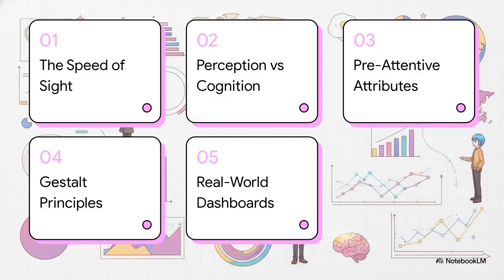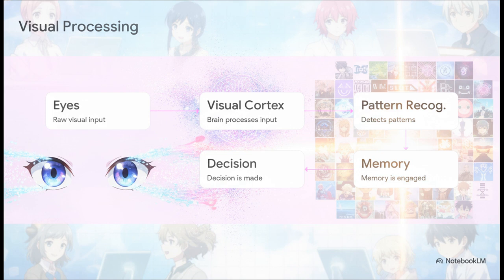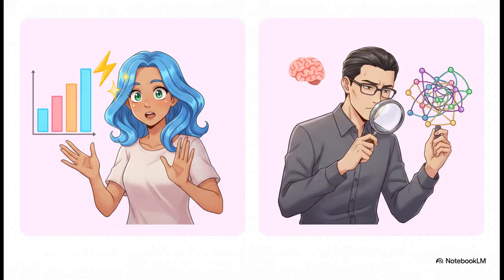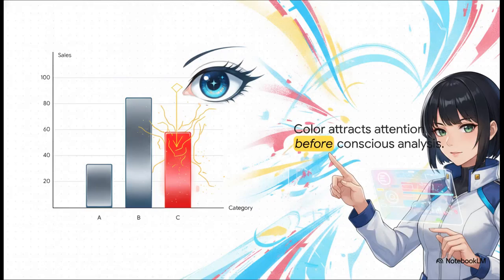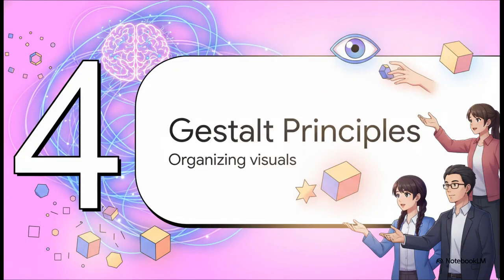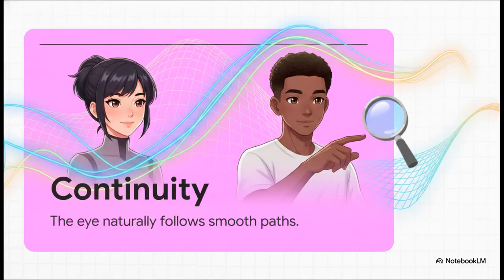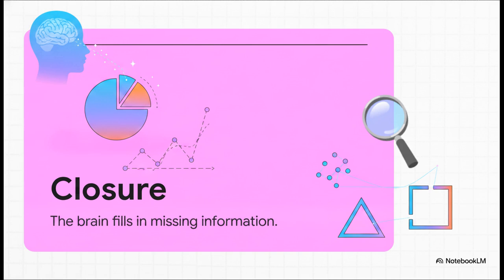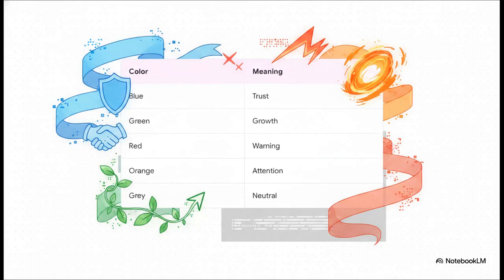1. Principles of Visual Perception and Cognition